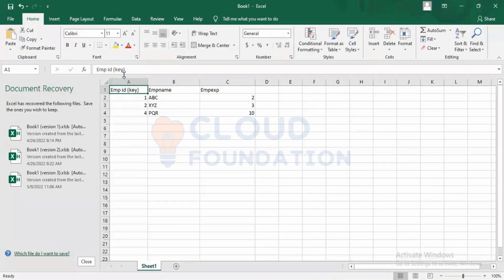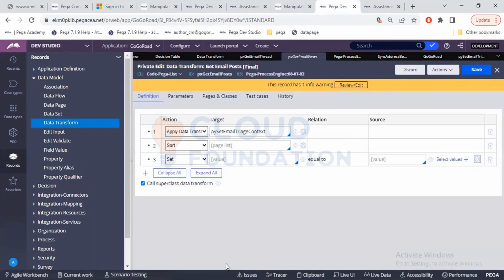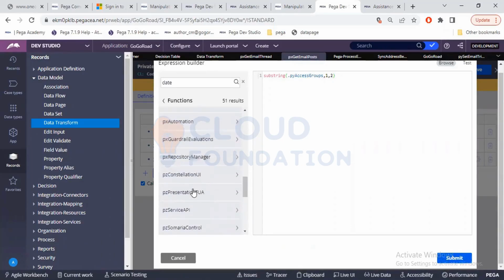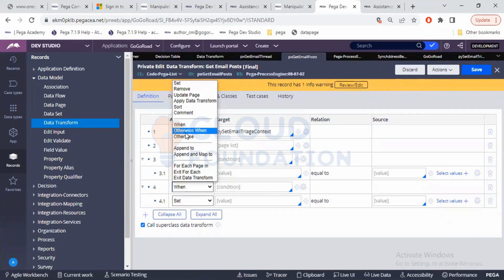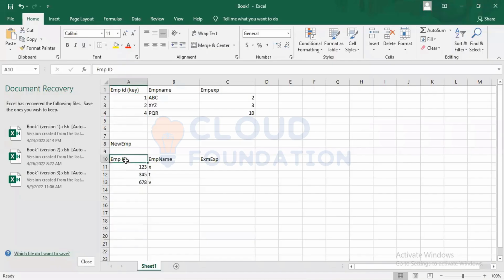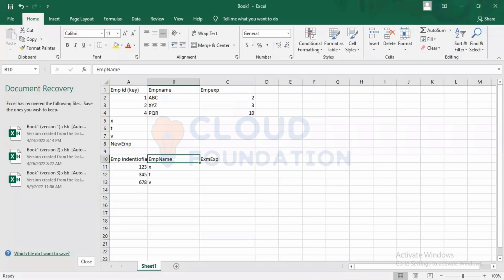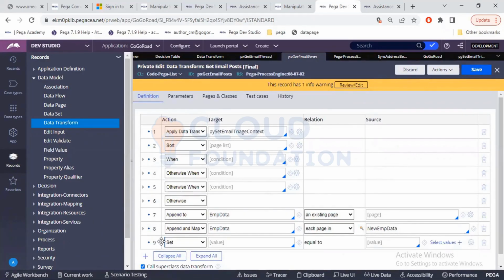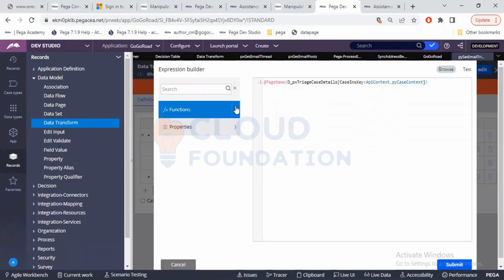Employee data in PEGA CSA | PEGA CSA Online Training | PEGA CSA Online Classes | CloudFoundation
Check out the full PEGA CSA course here: CloudFoundation PEGA CSA Certified System Architect Training

 🎬  Welcome to another in-depth session on PEGA CSA!
 In this video, we'll talk about Employee Data in PEGA CSA, which is an important idea for becoming a PEGA Certified System Architect (CSA).

 This session is full of useful information that will help you learn, whether you're just starting out or getting ready for certification. 💡

 🔥 What This Video Will Teach You:

 📌 What is Employee Data in PEGA? 👔
📌 How to model employee data in PEGA CSA 🧱
📌 Rules, properties, and classes related to employee data ⚙️
📌 Real-world implementation of employee information 📊
📌 Mapping and data access in PEGA 🧭
📌 Step-by-step demo inside PEGA Designer Studio 💻
📌 Tips to pass the PEGA CSA certification 🚀

🧠 Take a deep dive into the module with the CloudFoundation CSA Training

 ✨ Why choose CloudFoundation?

🌐 100% Online Learning with Professional Teachers 👨‍🏫
🎓  Courses for certification that help you get a job
📈 Hands-on practice and real-life situations
🧪 Lifetime access to learning materials
🔄 Globally recognized certification guidance 🏆

 CloudFoundation can help you get started on your PEGA CSA journey today!
for more information.

Explore More:

PEGA
PEGA CSA
PEGA Certification
PEGA Online Classes
PEGA Course
PEGA Training
Employee Data in PEGA
PEGA Rules
PEGA Data Modeling
PEGA Properties
PEGA Classes
CSA PEGA Modules
PEGA Integration
PEGA Designer Studio
PEGA Case Management
PEGA Concepts
PEGA Developer
CloudFoundation PEGA
PEGA Career
PEGA Study Material
PEGA System Architect
PEGA CSA Online
PEGA Hands-on